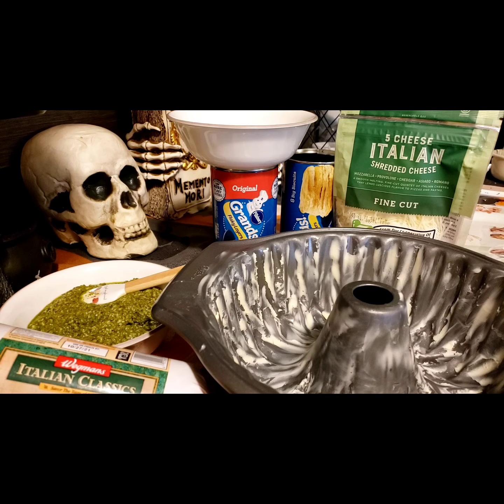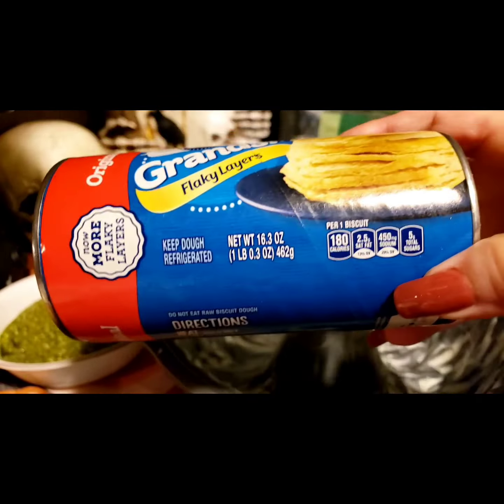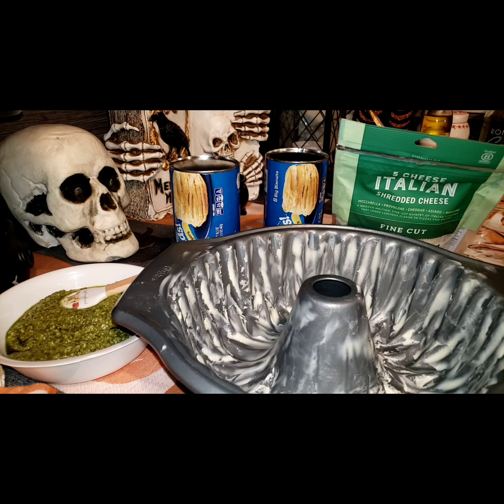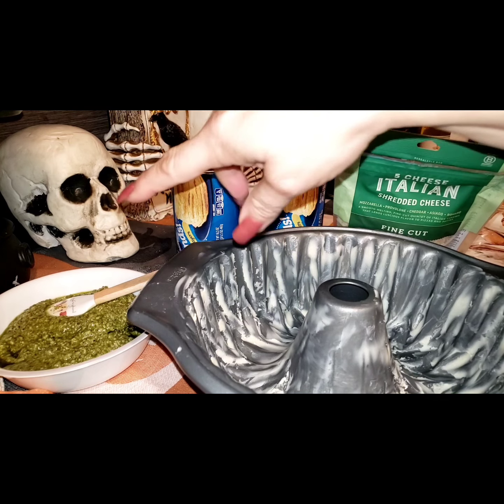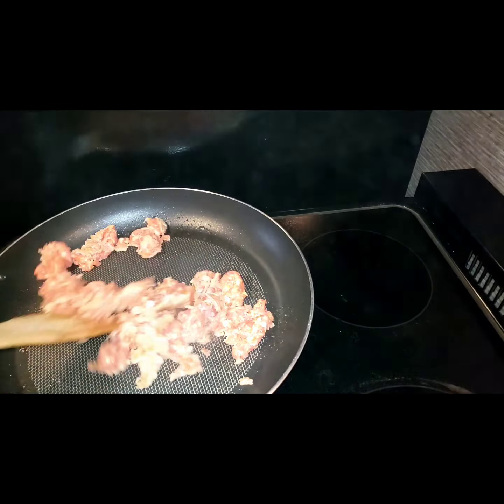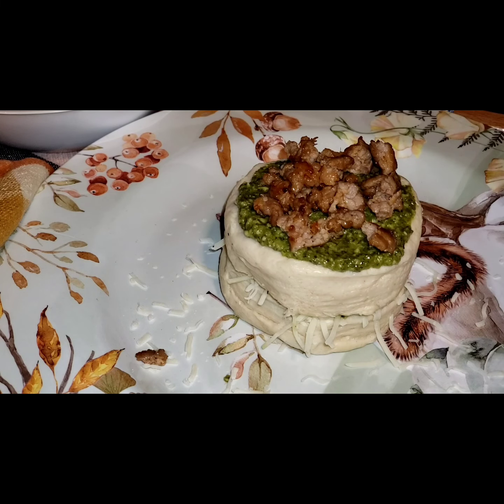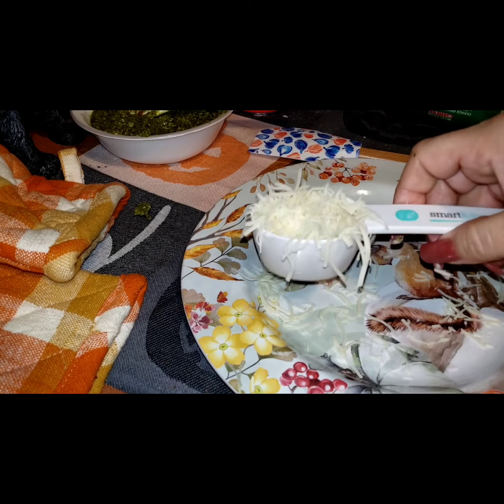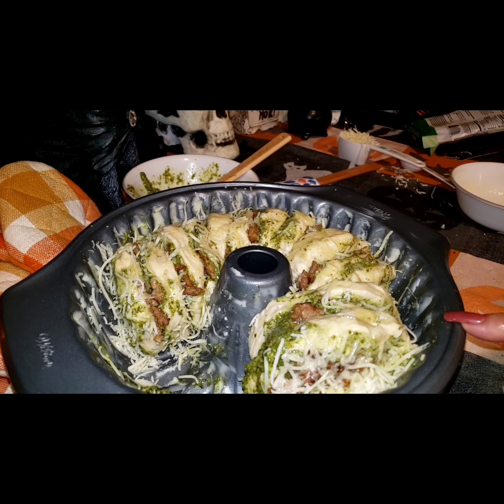How To Make Sausage Bread! Football/Game Day!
This sausage bread is very good.. perfect for Football Sundays!